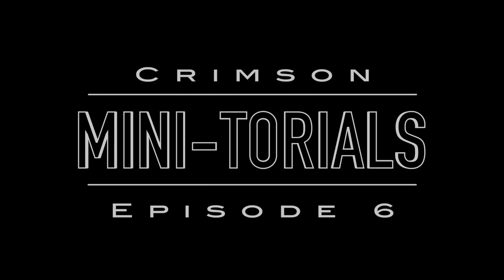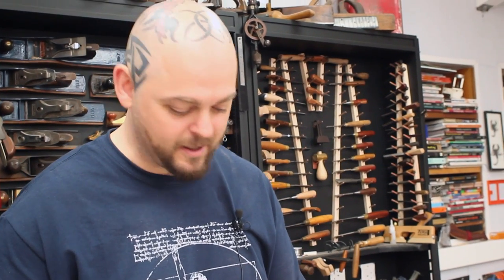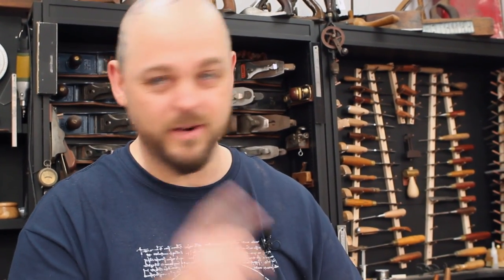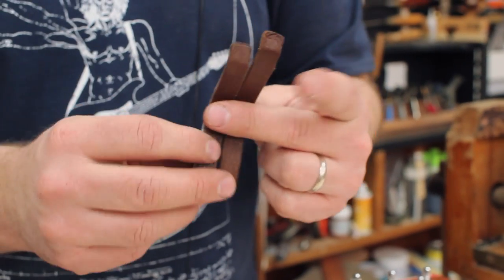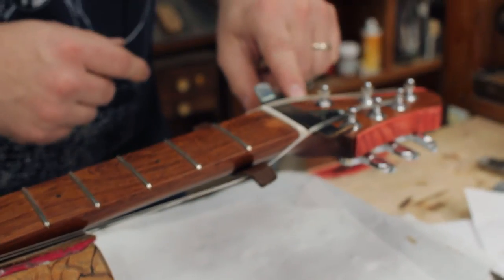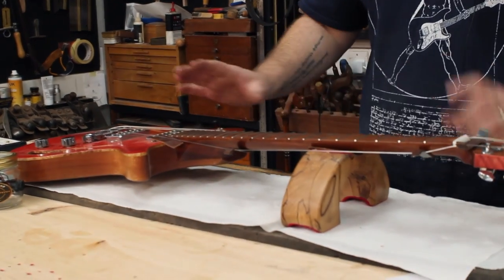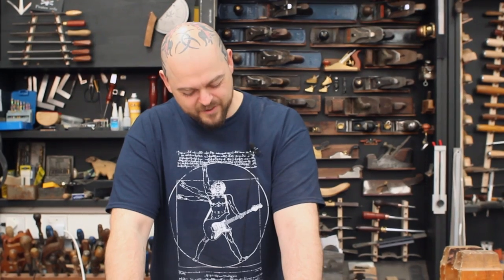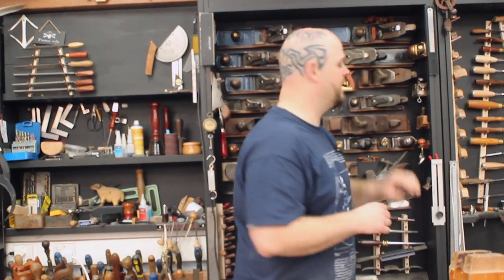How To Use a String Spreader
Welcome to Crimson Guitars and welcome to Crimson Guitars and another Mini-torial with Ben Crowe.

Today Ben talks about, and demonstrates, Crimson's new toolset, the String Spreaders.  While working on your guitar nut or fretboard, you no longer need to take all your strings off for simple jobs.